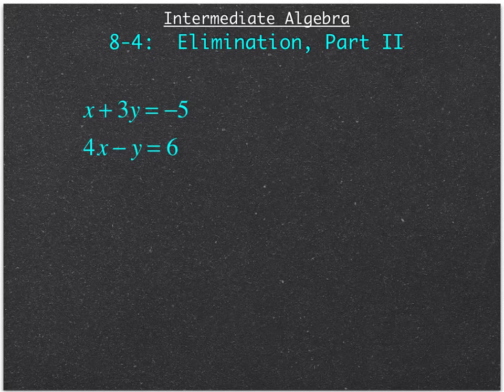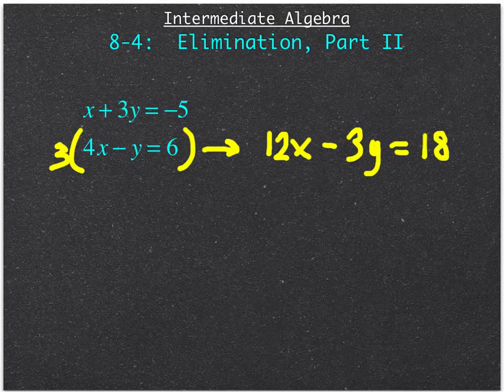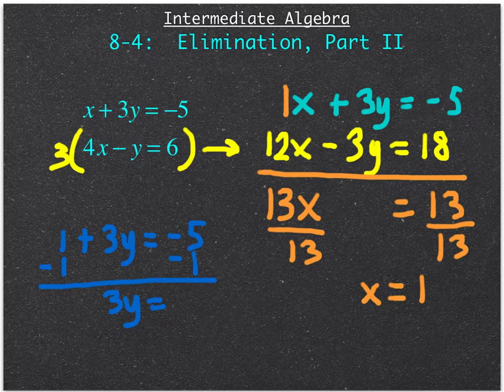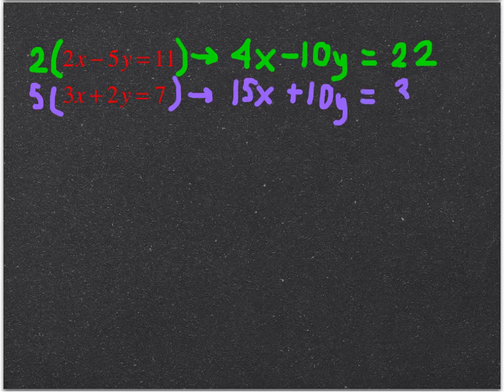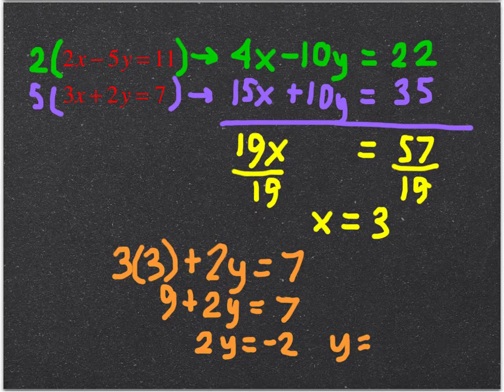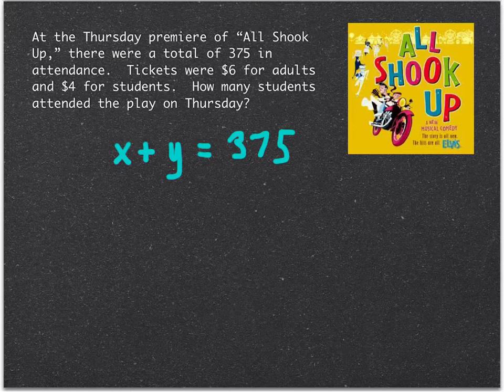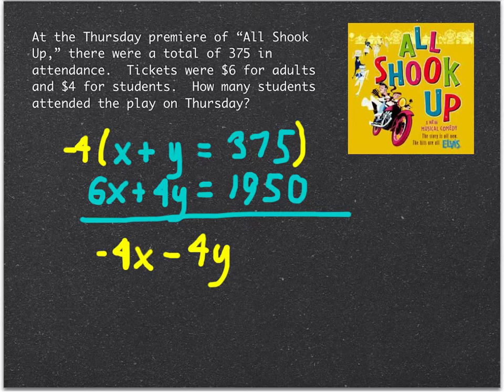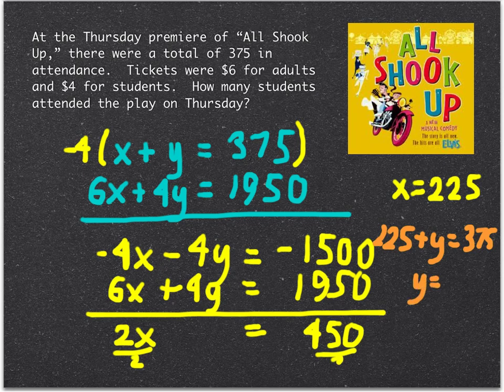8-4 Int Alg